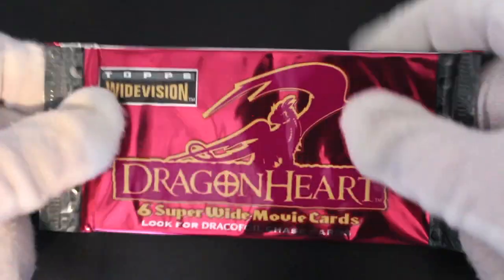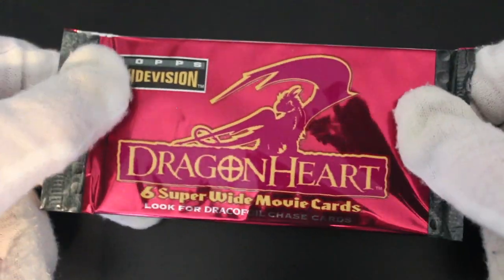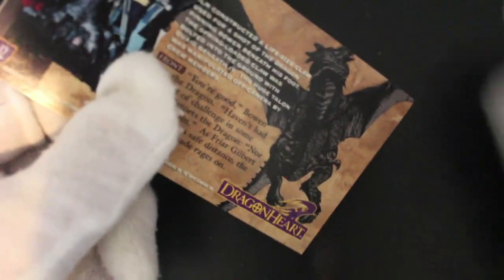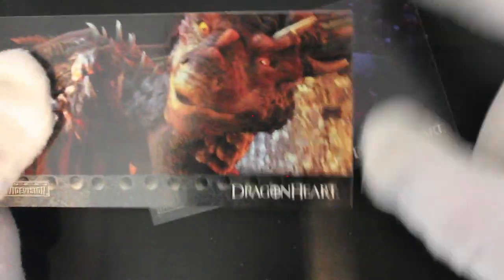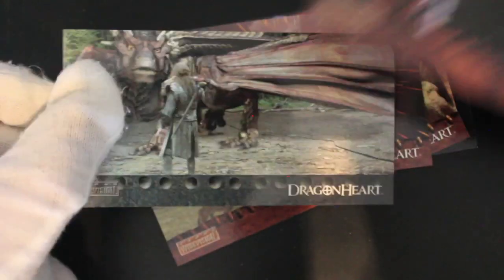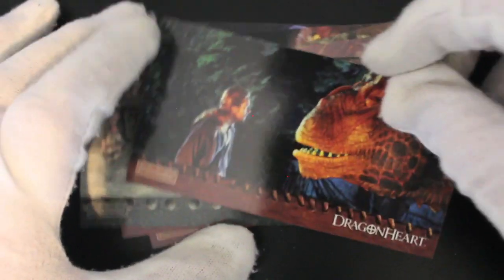Trading Card Tony #321 - Dragonheart - Pack Opening!